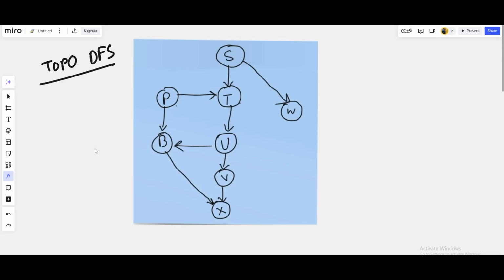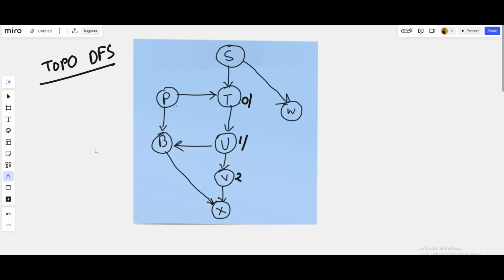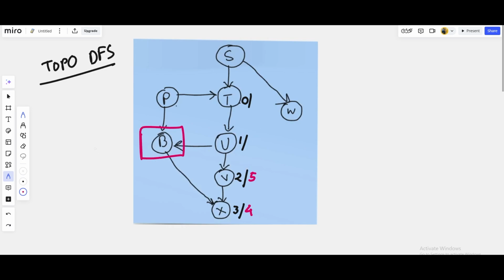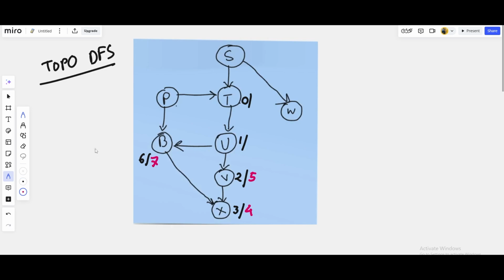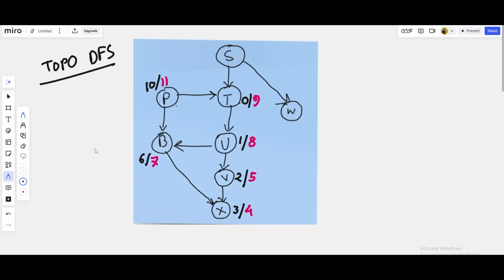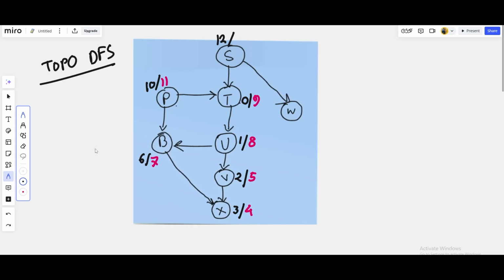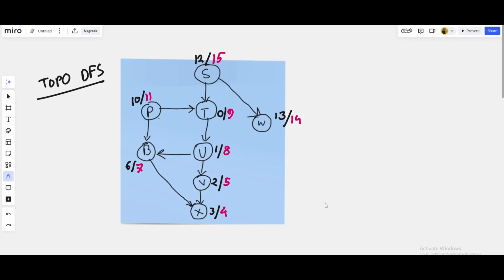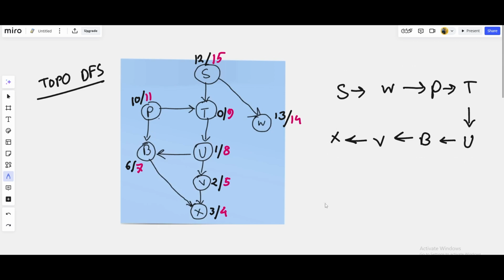Topological Sort Using DFS: Simulation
Unleash the power of Depth First Search (DFS) for Topological Sorting! 🔍 In this detailed tutorial, learn how to implement and visualize Topological Sort using DFS for Directed Acyclic Graphs (DAGs). Perfect for students, coding enthusiasts, and those preparing for competitive programming or technical interviews. Watch now to make algorithms easy and fun!